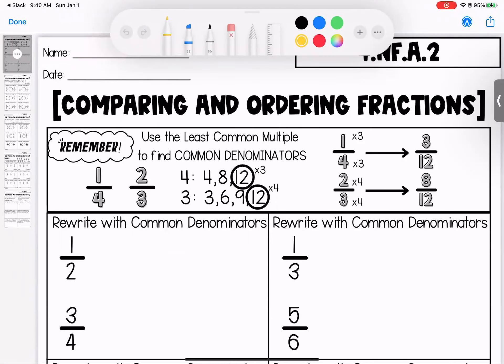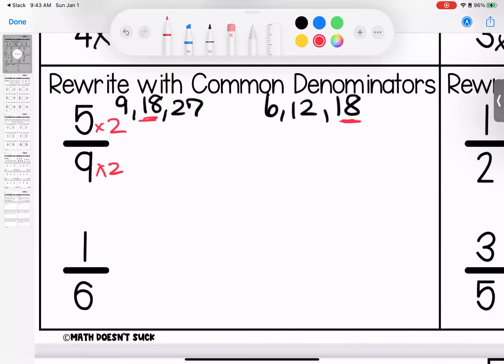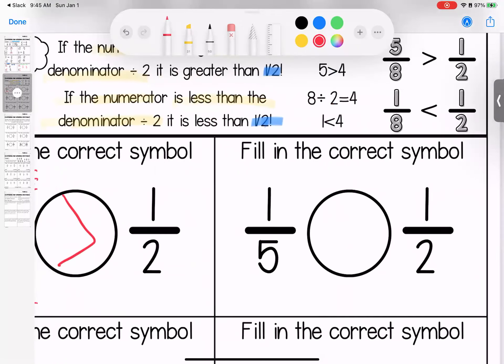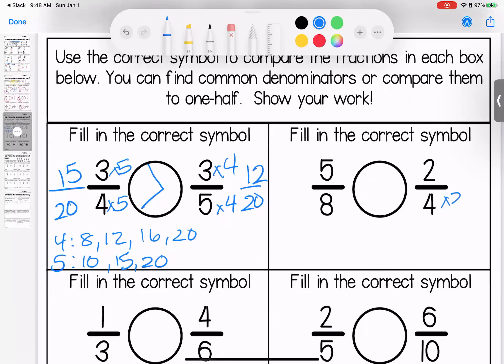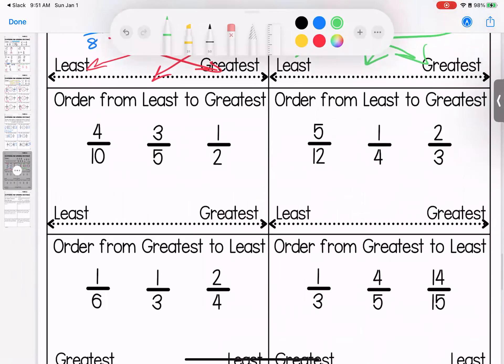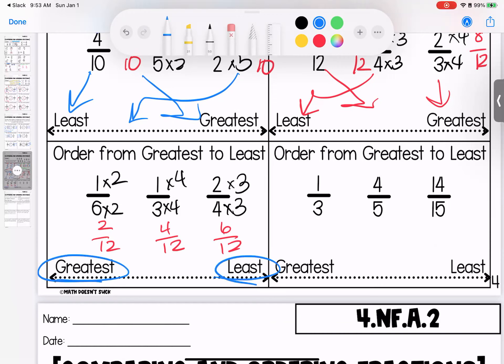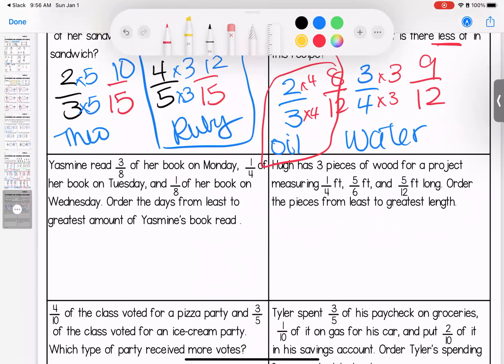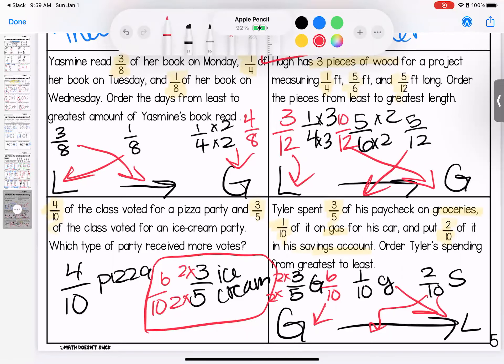Week 16: 4th Grade Mastery: Comparing & Ordering Fractions Homework Review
Join us in this in-depth homework review session focused on mastering the art of comparing and ordering fractions in 4th grade math. We'll unravel the complexities, provide step-by-step solutions, and share insightful tips to enhance your understanding of these fundamental concepts.

Whether you're a student seeking clarity or a parent supporting your child's education, this video is your key to conquering fractions with confidence. Hit play now and let's make comparing and ordering fractions a breeze! 📚🔍

This week's homework looked at comparing and ordering fractions.

2nd assignment review begins at 4:02

3rd assignment review begins at 6:50

4th assignment review begins at 9:03

5th assignment review begins at 14:20